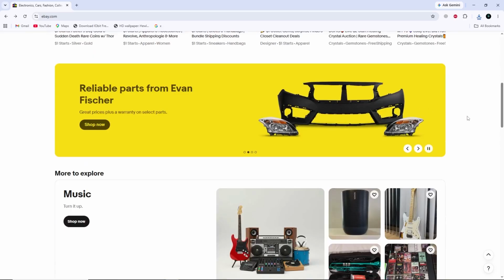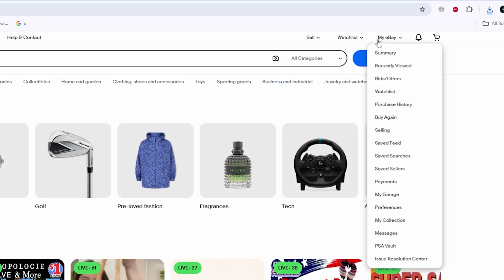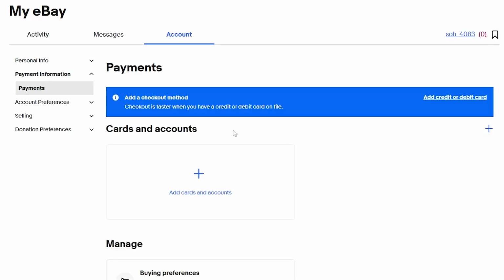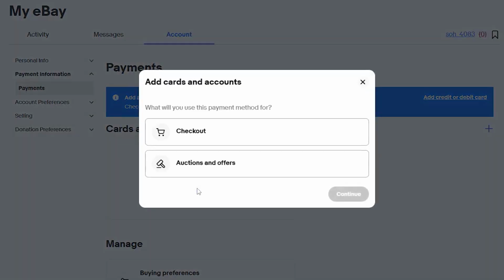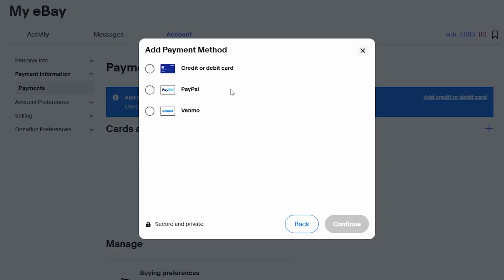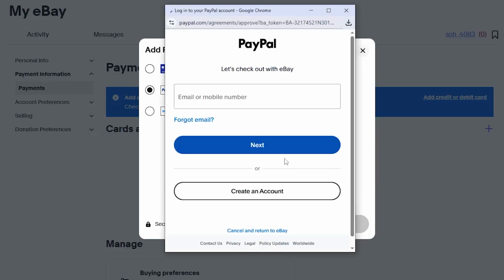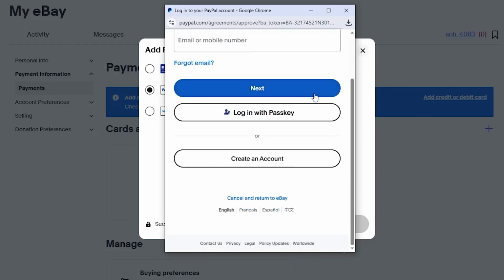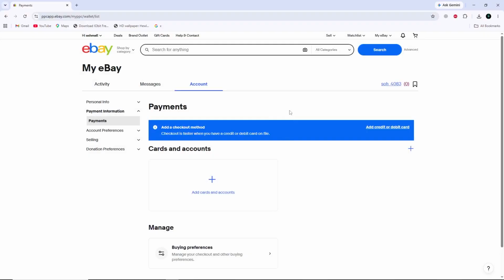How To Add A Bank Account On eBay - Step By Step (2026)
Learn how to add a bank account on eBay in this quick step by step tutorial. This guide covers how to access your eBay account settings, add and verify a bank account, update payout information, and manage your payment details securely. Whether you're a new seller or updating your banking information, this tutorial will help you connect your bank account to eBay quickly and easily.